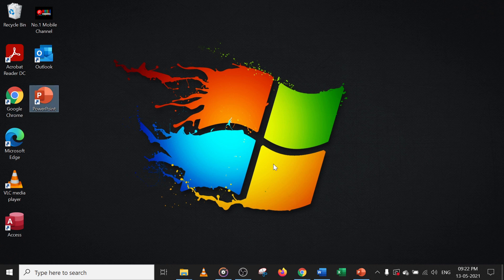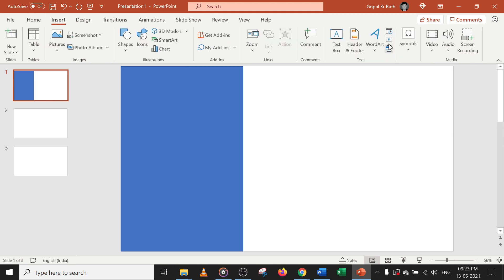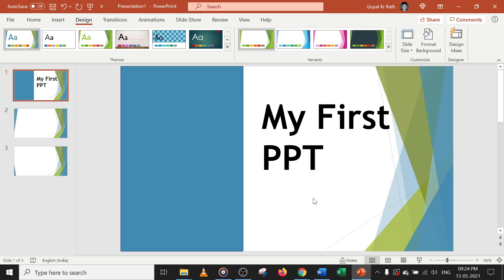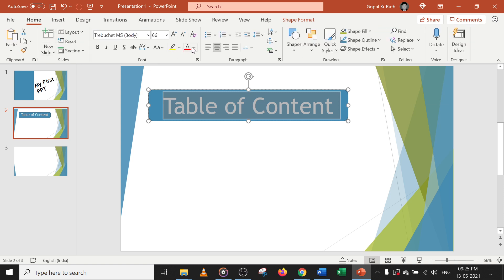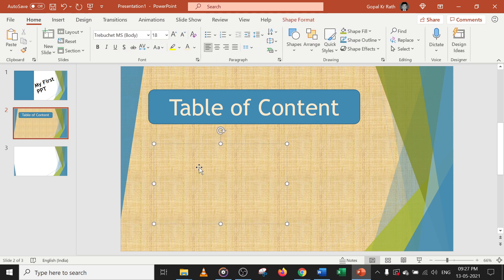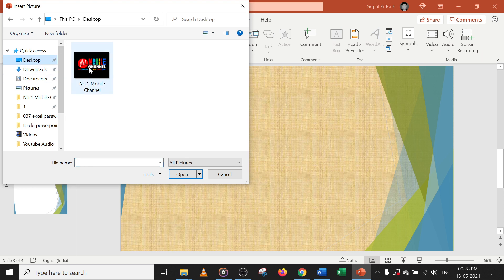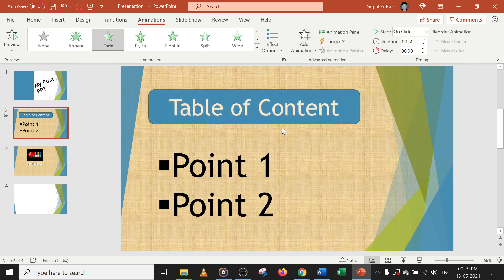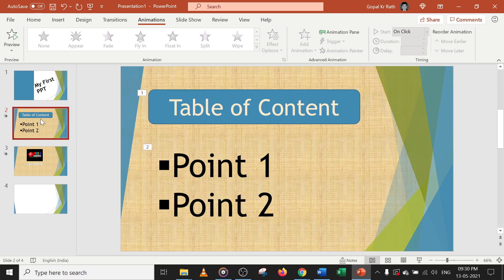How to create a PowerPoint Presentation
PowerPoint Presentation: In this video, learn how to create PowerPoint Presentation. Tutorial on PowerPoint Presentation professionally step by step in MS Office 2019 / 365. How to use MS PowerPoint basic presentation for beginners. Introduction to PowerPoint Presentation to help beginners. How to make animated ppt presentation slide. PowerPoint templates. Power Point Presentation Examples. PPT. PPTX.

How to make PowerPoint Presentation attractive?
Create a Presentation in PowerPoint.
Free PowerPoint Presentation tutorial.
What is PowerPoint and how does it work?
What is PowerPoint used for?
How to create a PowerPoint presentation with animation?
PowerPoint Presentation Examples.
How to make Power Point presentation?

How to create a PowerPoint Presentation (Timer)

Skip to 00:00 PowerPoint Presentation
Skip to 00:32 New Slide
Skip to 01:01 Cover Page
Skip to 02:08 Change Design
Skip to 02:54 Insert Content
Skip to 04:21 Format Background
Skip to 06:10 Insert Picture
Skip to 07:16 Add Animation
Skip to 08:27 Slide Show

★★ THNAK YOU ★★

Rath Point@rathpoint